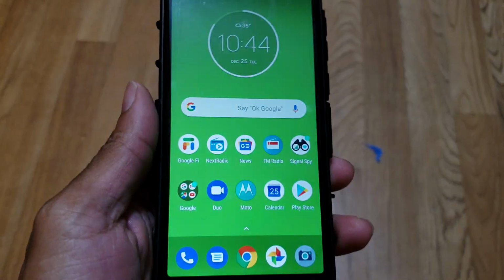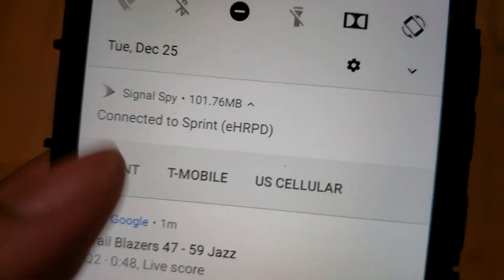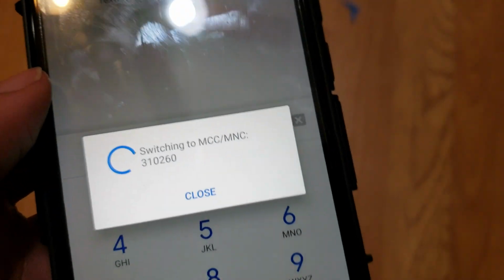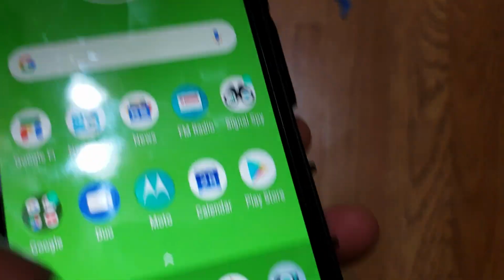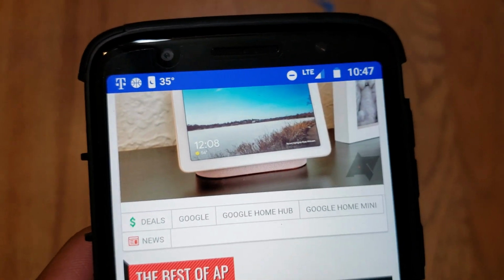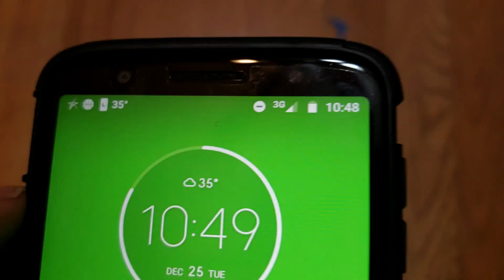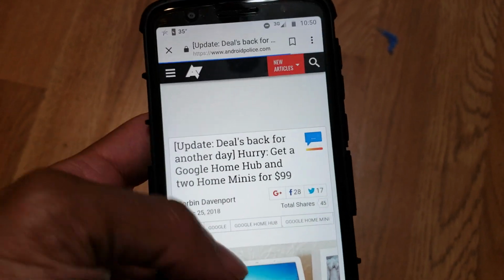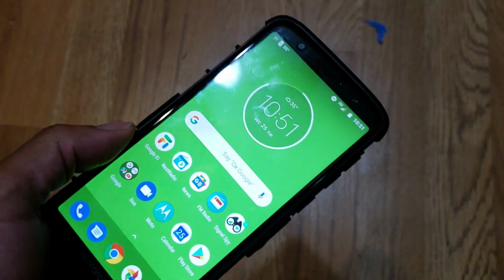Google Fi and Signal Spy Tutorial- How To Force Switch Networks Sprint T Mobile and US Cellular! Wow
Download the Signal Spy app on Google Play store here below.